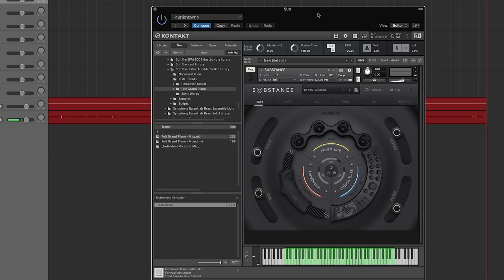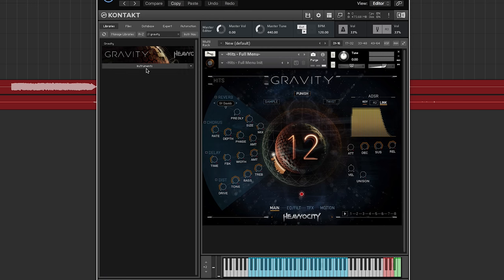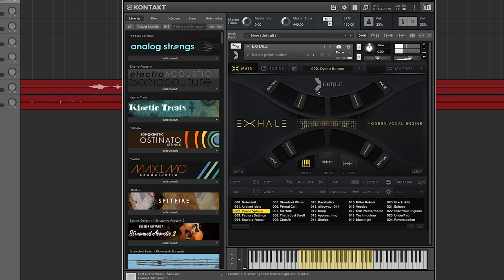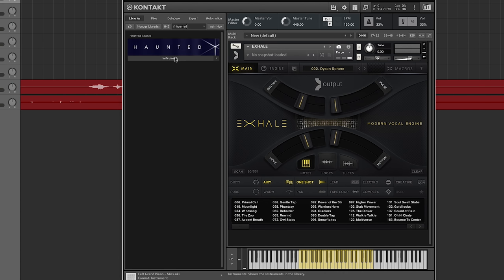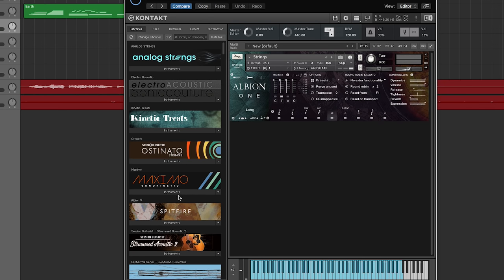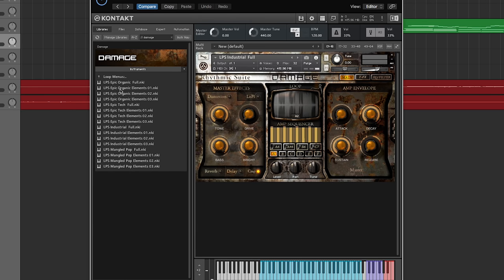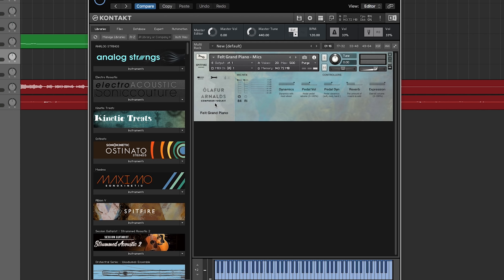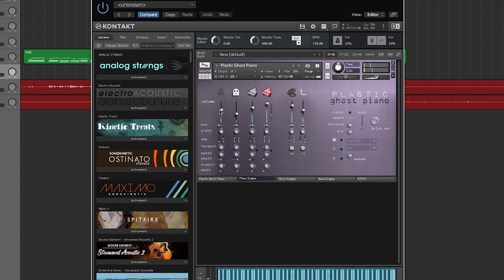Best Kontakt Library in Every Category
Are you looking for the best Kontakt library to buy for black Friday or the holiday sale season? Or maybe you just got Kontakt and want to grow your library of sample instruments? The Kontakt library market is huge, and it can be overwhelming to choose sometimes. In this video i'm going to share what I consider to be the best Kontakt libraries in each instrument category.

Pick up an ADSR T-Shirt!

The idea behind this is that if you had to just buy 1 library from each of these categories, which ones should you buy to have a world class sample library with as much re-use as possible. I'll also be sure to name any secondary options or runner-ups where applicable. Every single library in this list I personally own and use in my own music.

The categories for this discussion are:
Best Bass Kontakt Library - Substance by Output
Best Sound Design Kontakt Library - Gravity by Heavyocity
Best Ambient Kontakt Library - Exhale by Output
Best Synth Kontakt Library - eDNA Earth by Spitfire Audio
Best Orchestral Kontakt Library - Albion One by Spitfire Audio
Best Percussion Kontakt Library - Damage by Heavyocity

Best Piano Kontakt Libraries -
Felt Piano From Olafur Arnalds Composer Toolkit by Spitfire Audio
Plastic Ghost Piano by Sound Dust

Friday video's will cover anything from mixing / recording lessons, guitar/vocal demonstrations, music theory instructions, product reviews, new songs and more.